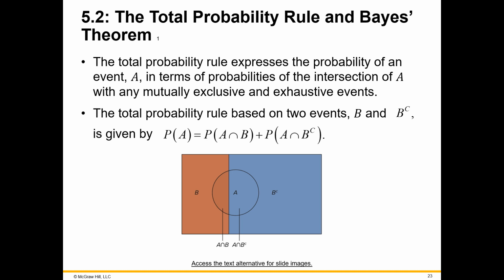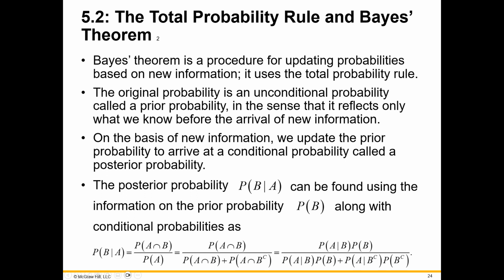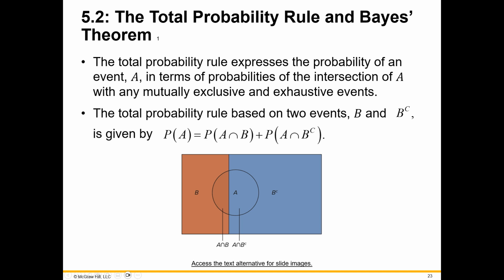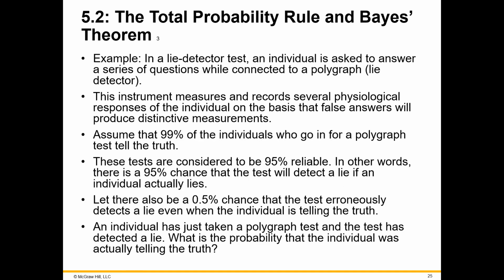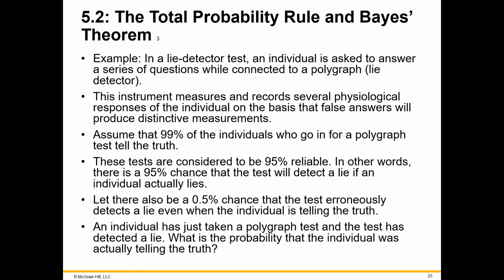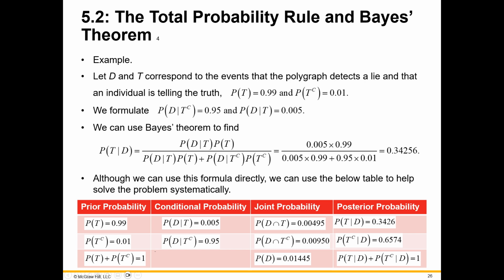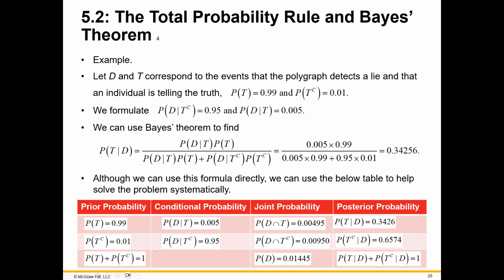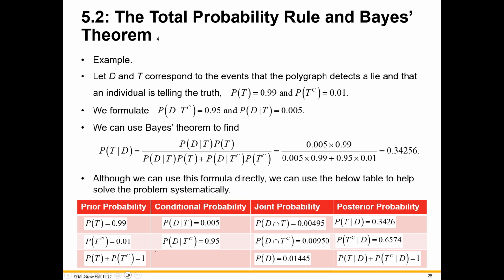BA101 Chapter 5 Lecture Part Three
Discussion of how Bayes Theorem can be used to find posterior probabilities